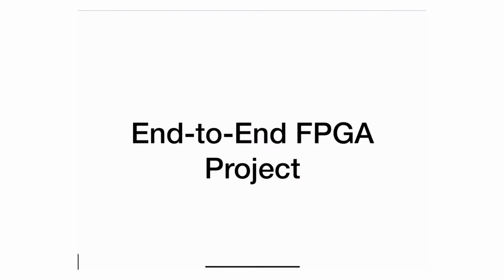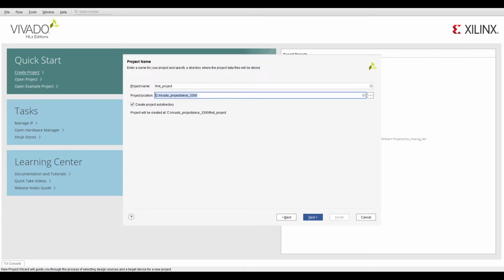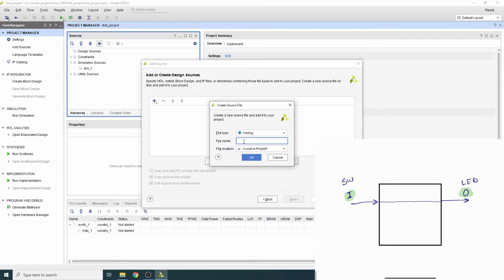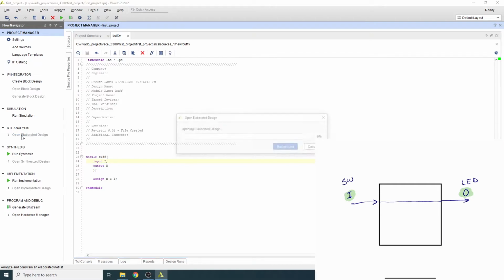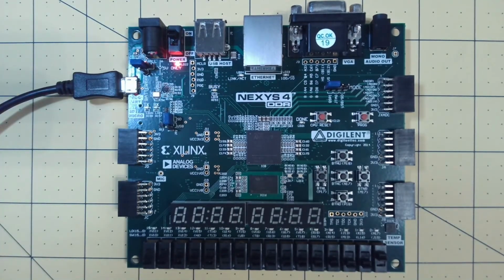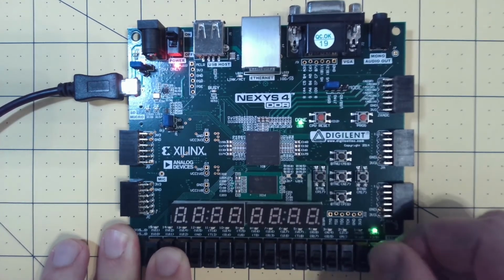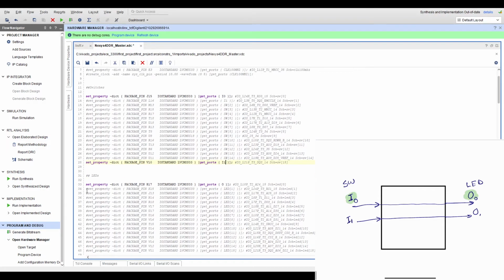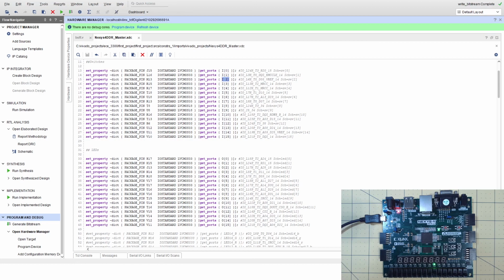5 - End-to-End FPGA Project on the Nexys A7